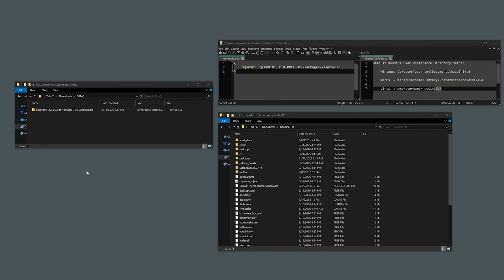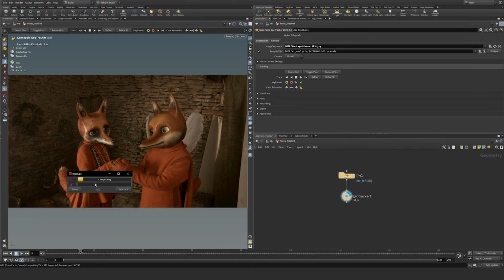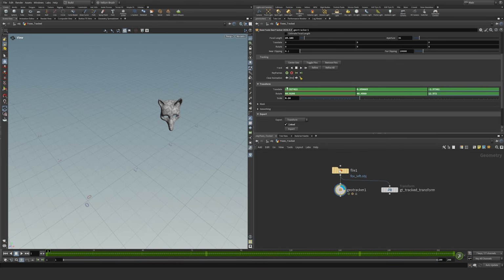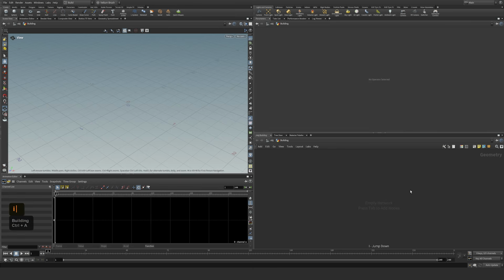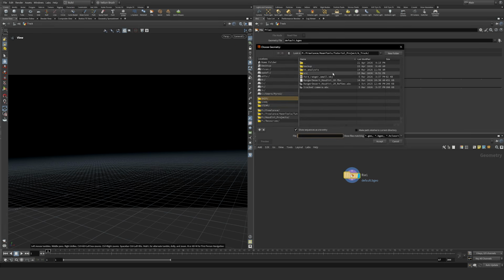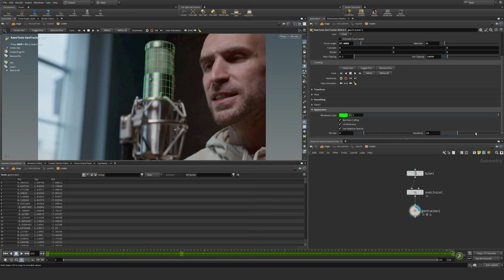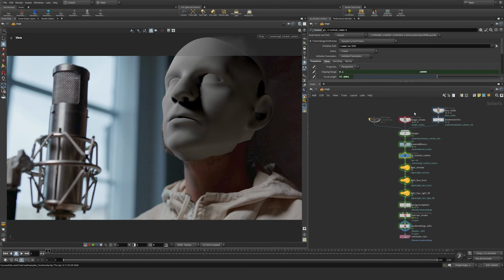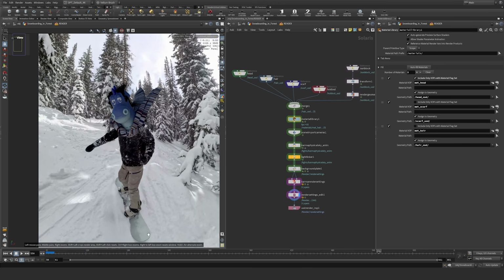Complete Guide – GeoTracker for Houdini Tutorial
In this masterclass, we cover every step of GeoTracker for Houdini in detail. We explain almost each and every parameter, as well as using various examples to show you everything you need to know to master matchmove with geometry-based tracking within Houdini.

Timecodes:
0:00 – Intro
0:08 – Installation
3:33 – What is GeoTracker
6:35 – Houdini workflows (OBJ & Solaris)
11:06 – GeoTracker setup (SOP node)
21:22 – Footage requirements
26:21 – Analysing footage
29:02 – Camera settings
30:41 – UI overview
31:44 – Geometry alignment
34:46 – Appearance Settings
38:10 – Estimating focal length
40:33 – Object tracking
41:40 –  Refine and adjustments
49:53 – Tracking results
50:42 – Scaling tracked geometry
55:37 – Exporting tracking results
1:00:00 – Attaching 3D object
1:01:44 – Exporting virtual camera
1:05:33 – Tracking multiple objects
1:14:32 – Camera Tracking example
1:17:44 – Align target geometry
1:21:30 – Exporting tracked camera
1:23:54 – Masking feature
1:29:38 – Creating mask
1:33:13 – Tracking a zoom shot
1:36:42 – Tracking adjustments
1:41:03 – Smoothing feature
1:47:04 – Tracking with animated camera
2:04:28 –  Tracking full scene
2:46:17 – Use Cases